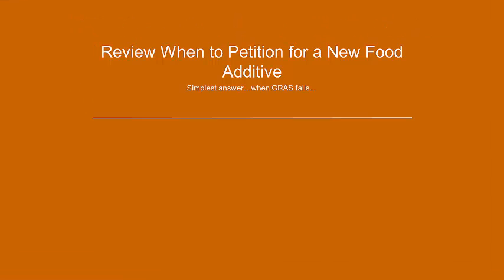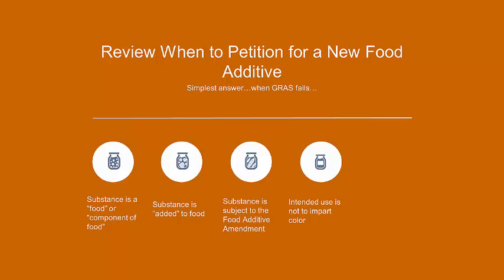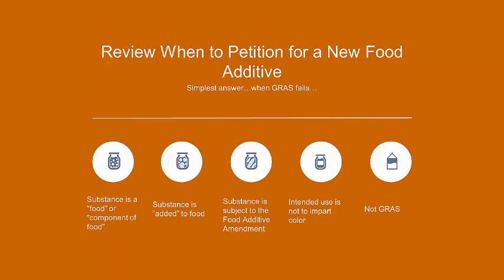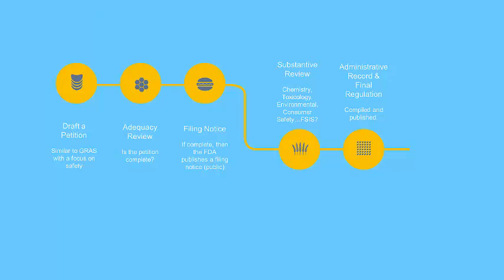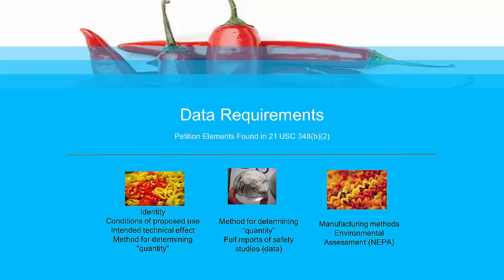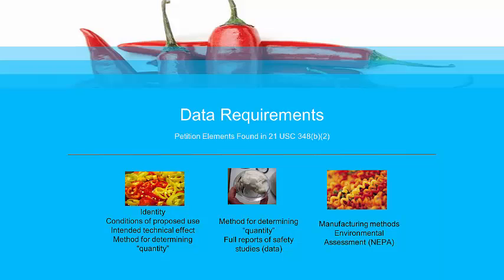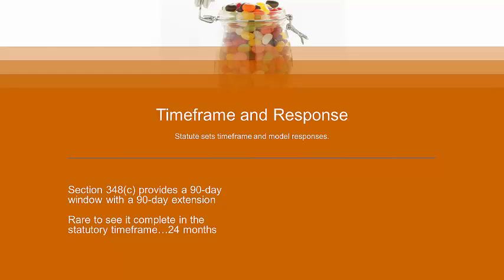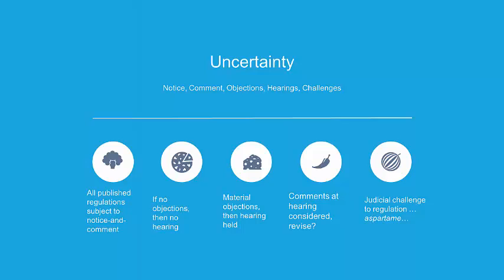Week5 Food Additives I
RFA 6205 Key Regulatory Submissions (FDA); Graduate Course at NE University